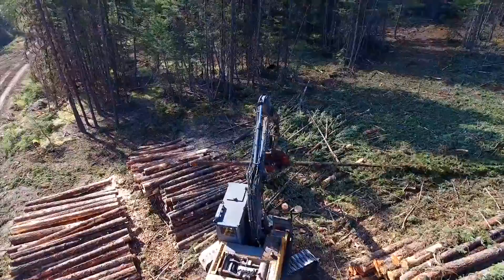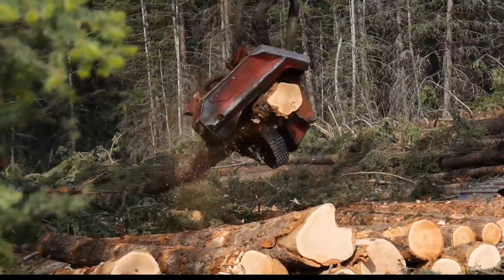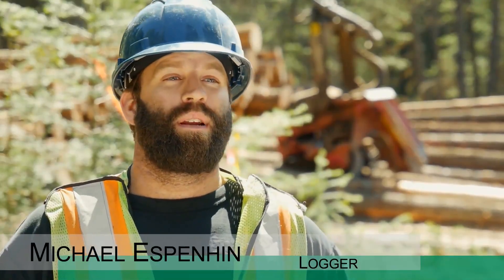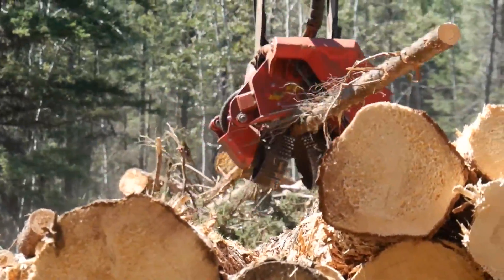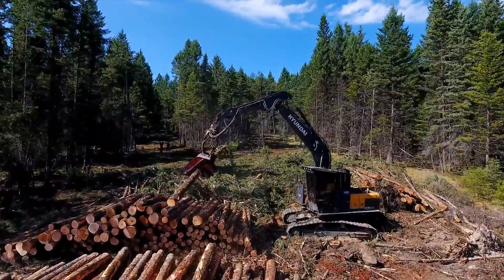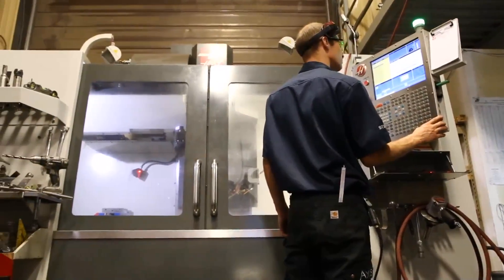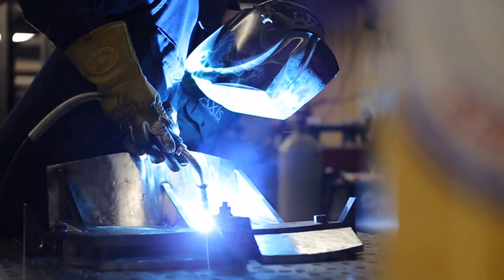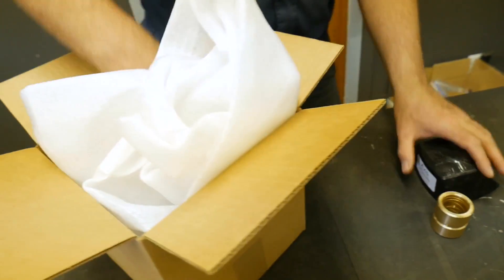Axis Forestry - Rebuilt Waratah & New Rebel CTL Heads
Axis Forestry rebuilds Waratah 622B harvester heads to like new condition, for a fraction of the price of a new one.  We're also about to debut the new Rebel X25 by Axis which features a lightweight frame, high torque hydraulics and a state of the art Cypress Controller.